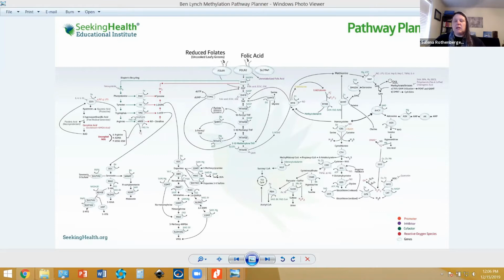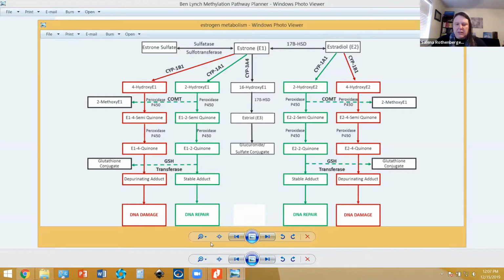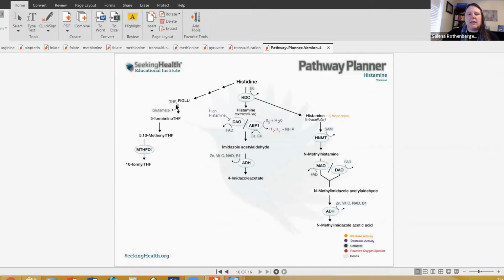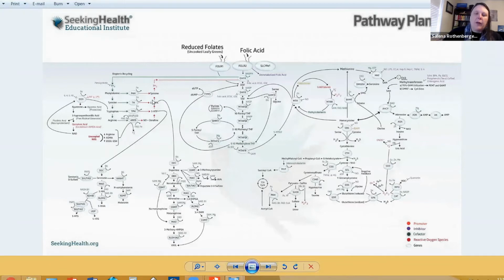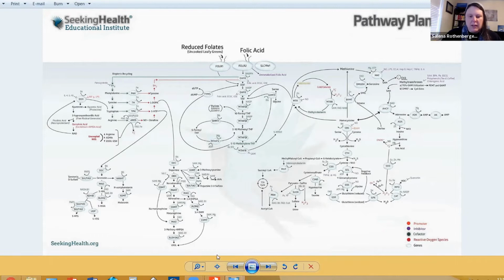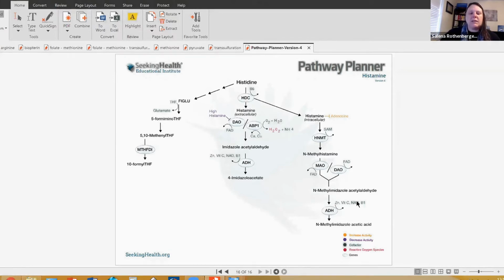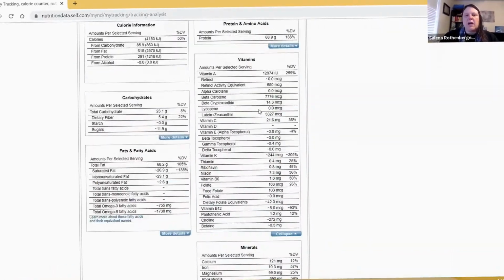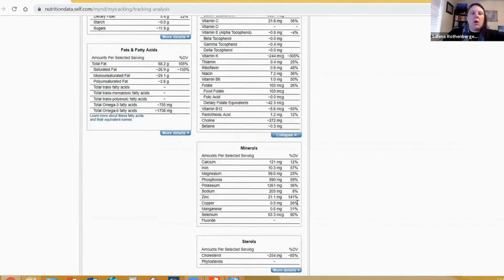How Estrogen and Histamine are connected | The Functional Perspective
Learn what things can block MTHFR and how to support methylation outside of just taking methylfolate.

Download my free guide:
5 Things to Know Before You Get Genetic Testing

Functional Health Mama & The Functional Perspective